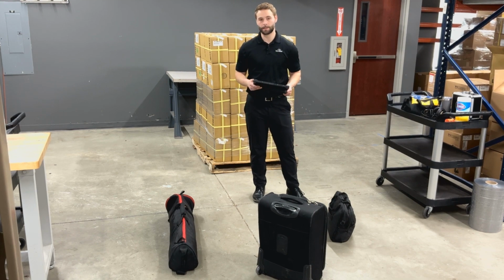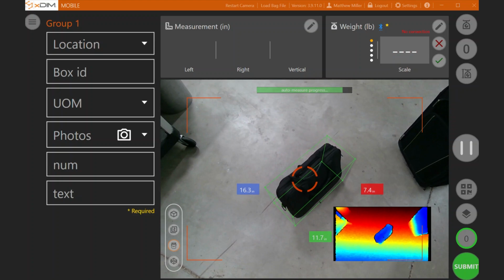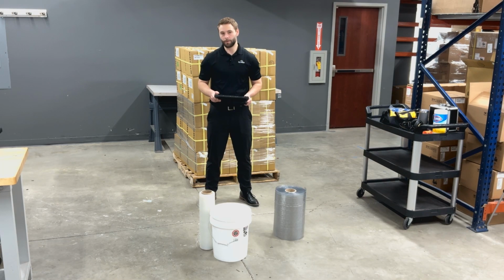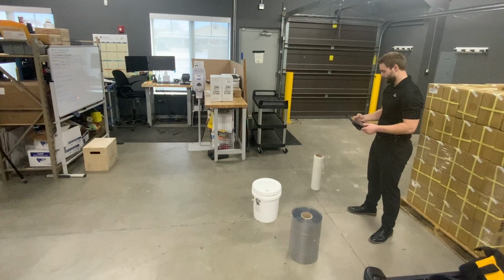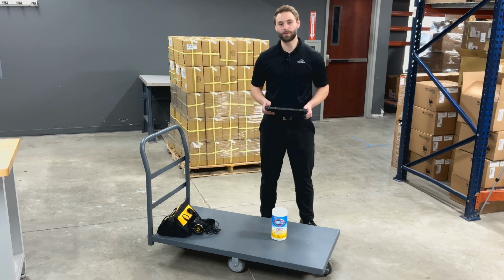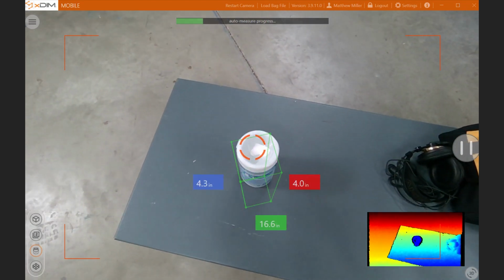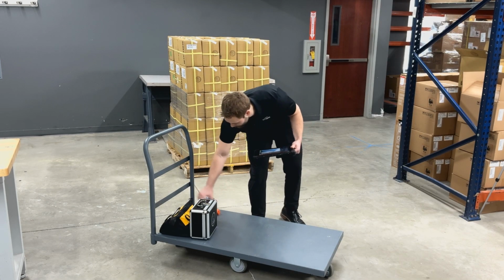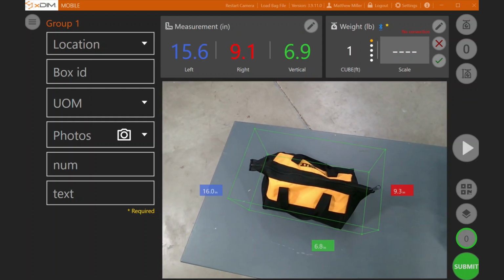xDIM Training Masterclass: Irregular (Odd Object) Mobile Dimensioning - 3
Welcome back to our xDIM Mobile Dimensioning Training series! This video is dedicated to those challenging, irregular, or oddly shaped items that don't fit into the standard box category. Connect with our expert and learn more -- In this video, here's what we cover

Understanding Irregular Objects:
- Definition of odd objects including buckets, luggage, rolls, small items like bottles and cups, etc.

Measurement Techniques:
- Switching to the "irregular" or "odd object" method, indicated by a bucket icon on the bottom left of your screen.
- Importance of an overhead perspective for capturing the full profile of irregular shapes.

Practical Tips:
- Expect capture times between 2 to 6 seconds due to the complexity of shapes.
- How to deal with closely grouped objects to avoid clustering issues.
- Techniques for positioning objects on a cart or platform for optimal dimensioning.

Real-World Examples:
- Dimensioning various odd objects like luggage, buckets, tubular materials, small items, and even translucent or shiny objects like cups.
- Adjusting object placement and camera angle to ensure accurate captures despite reflective or thin parts.

Troubleshooting:
- What to do when objects reflect light or are too thin, potentially extending capture time.

This training will help you refine your skills in handling a diverse range of objects, ensuring you can dimension them quickly and accurately with the xDIM system.

Additional Resources:
- Explore our series for more on dimensioning different categories.